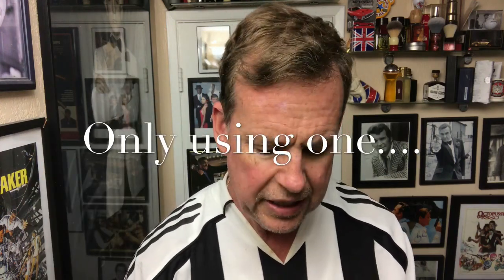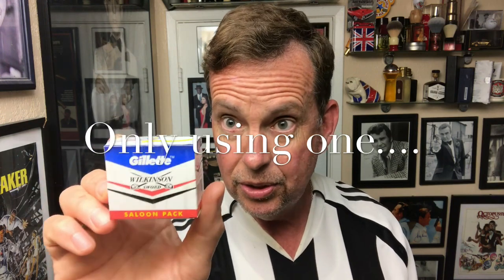Why Wetshave? DE Razor vs. Gillette Fusion. “What’s the difference”.....in Price and Results.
A viewer asked would I compare a current on the shelf cartridge razor and blade vs. a DE razor and blade. He wanted to know what’s the price difference and shave quality. I’m using what I feel is an inexpensive quality DE razor, Merkur 34C and one of my favorite DE Blades. The razor is my sons Gillette Fusion and new blade. So here we go. enjoy

Preshave - Proraso Green
Shave Soap - Proraso Green
Blade 1- Wilkinson Sword Gillette
Blade 2- Gillette Fusion
Razor 1- Merkur 34C
Razor 2- Gillette Fusion
Brush - Omega Boar
Aftershave - Floyds